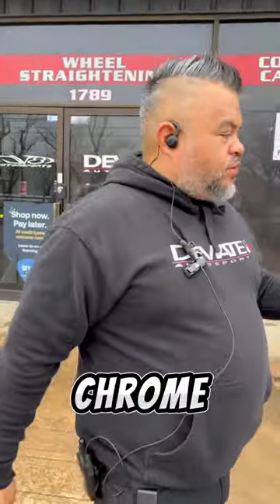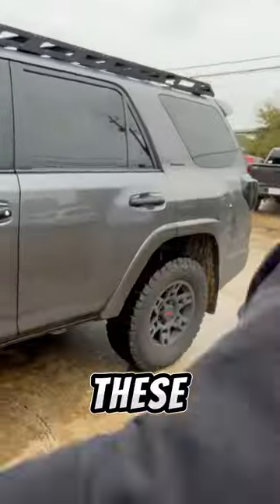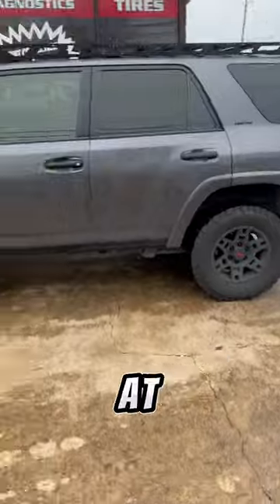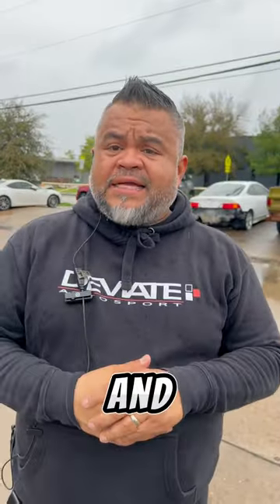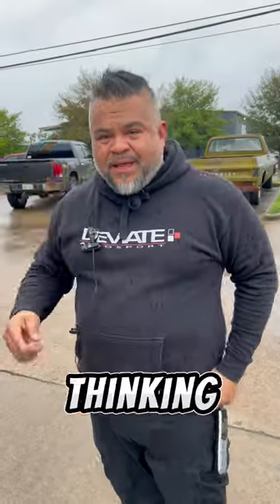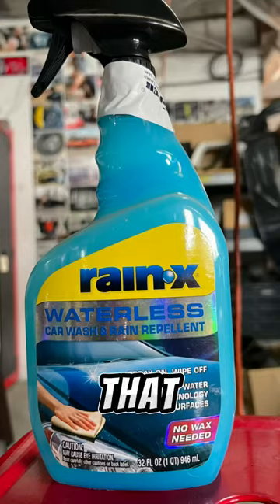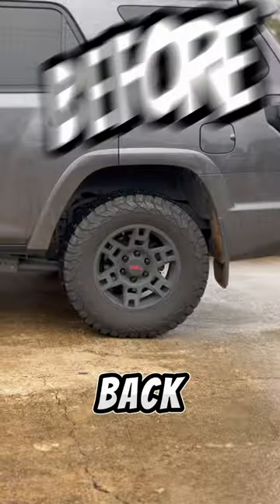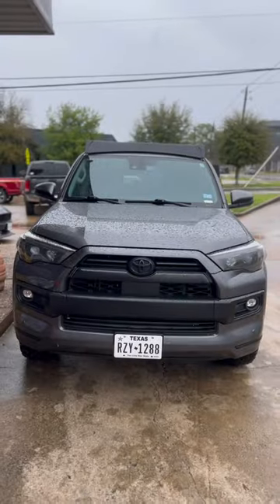4RUNNER CHROME DELETE & WHEEL TOUCH-UP 🤘🏽💯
✅Thank you for Tuning in to this video✅

🔔This actions in this video are done by Professionals and DO NOT Try this at Home!!!🔔